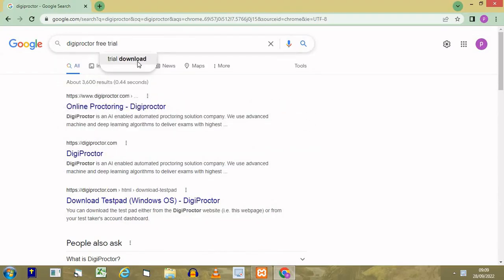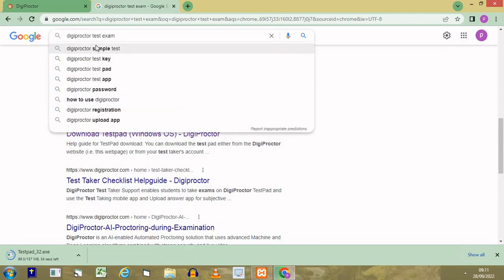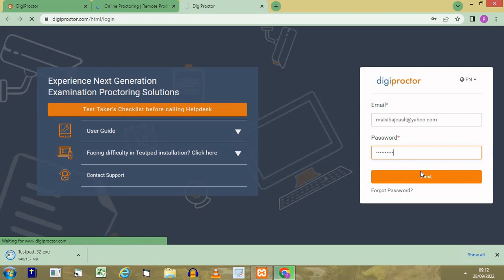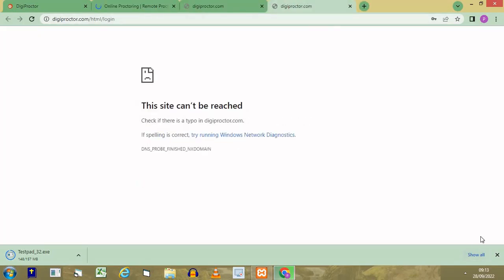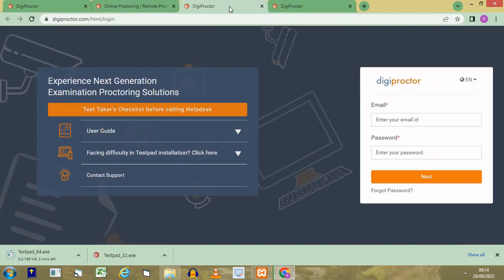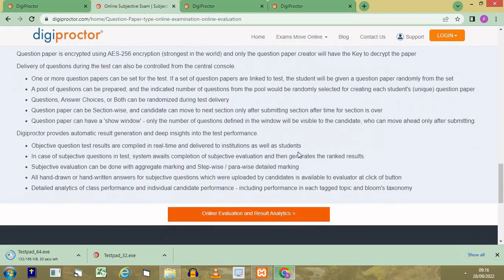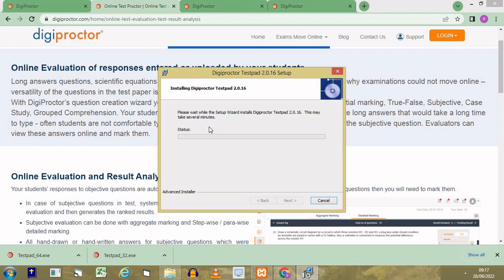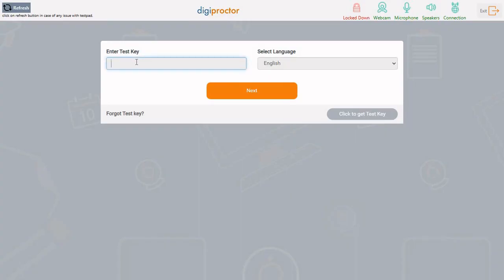Digiproctor Set-up for Exams